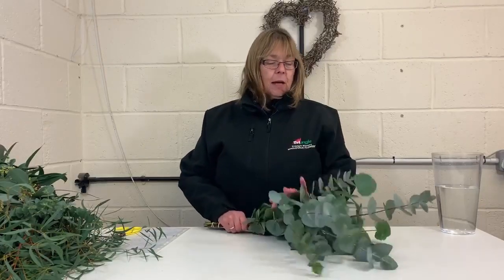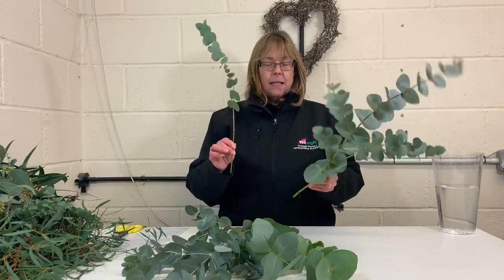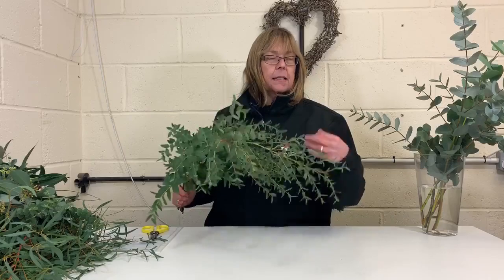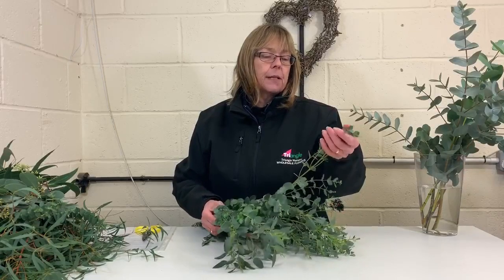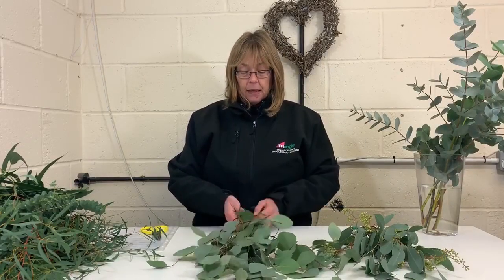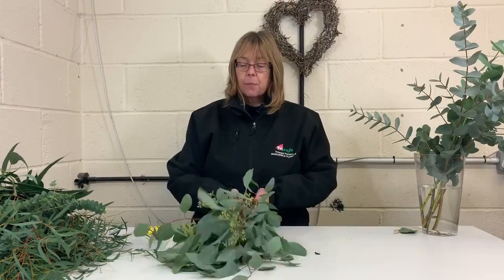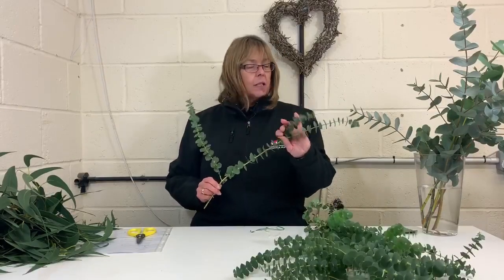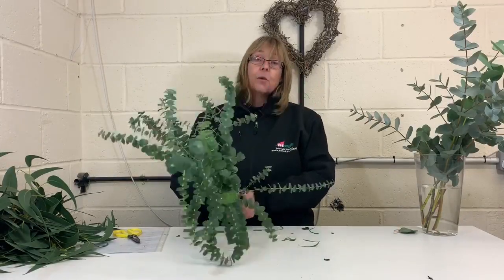Types of Eucalyptus, conditioning and alternatives for Weddings & Events (Facebook Live)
Our videos are created to inspire, educate and share our knowledge with you. Join in and ask questions on the demonstration or anything flower related.

All of the ingredients, flowers, accessories and florist tools, used in the video are sourced from Triangle Nursery, If you require any assistance using the website, you can use the chat facility or contact the office direct on 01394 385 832.